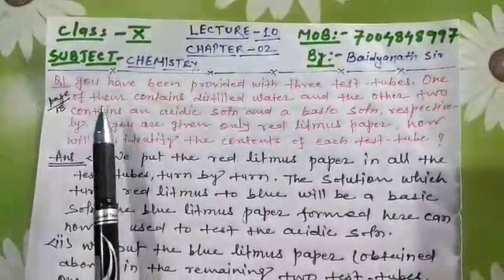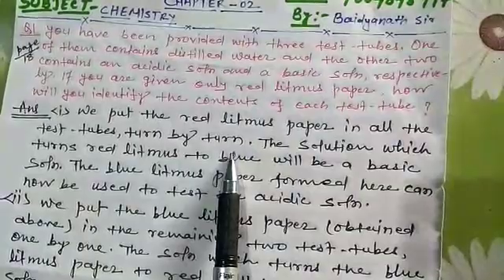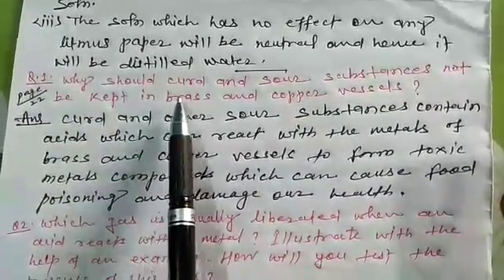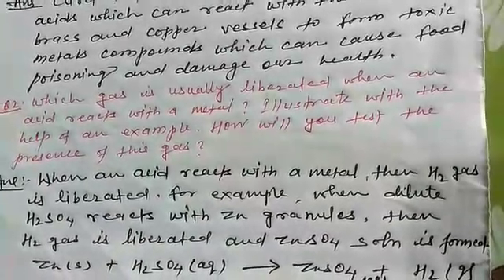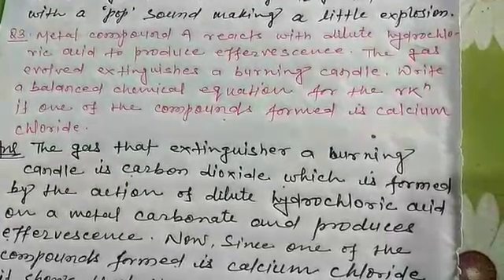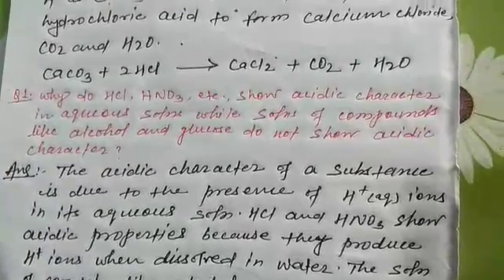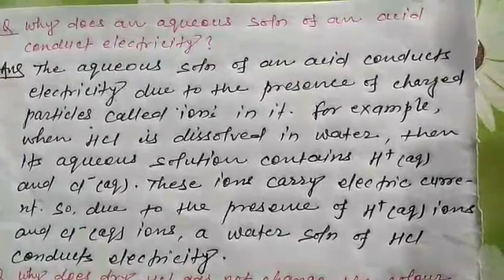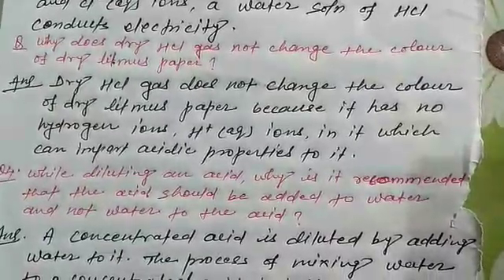Class 10 Chemistry